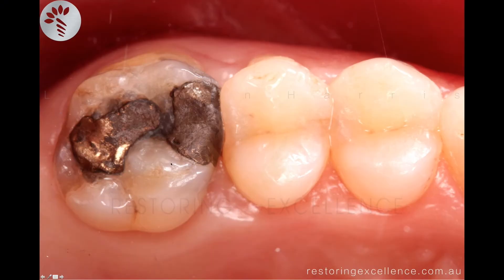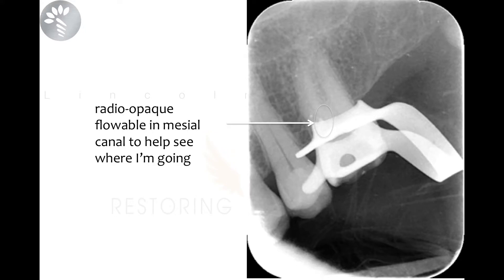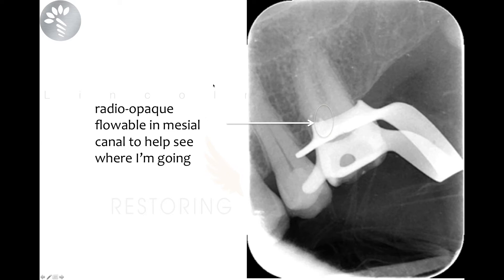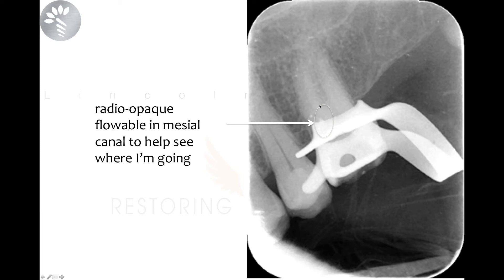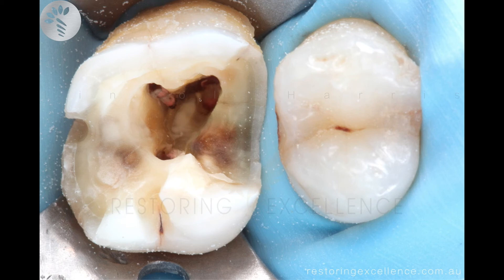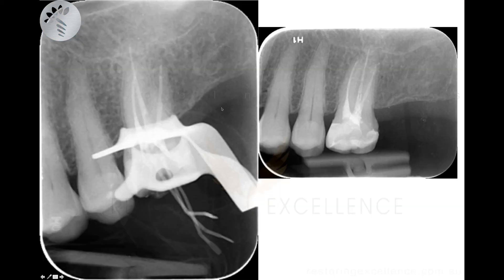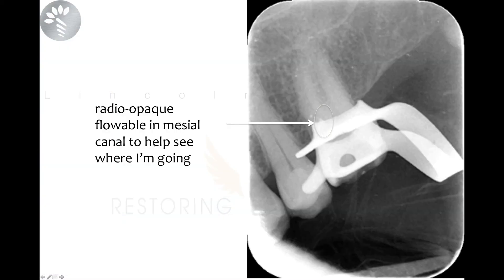Finding A Calcified Canal with Dr Lincoln Harris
Dr Lincoln Harris shares this patient case with you.